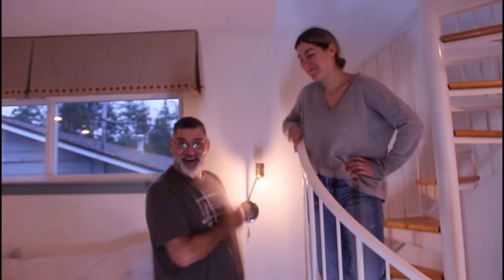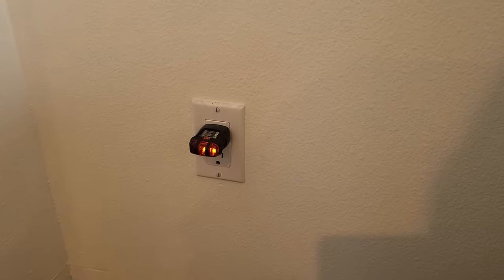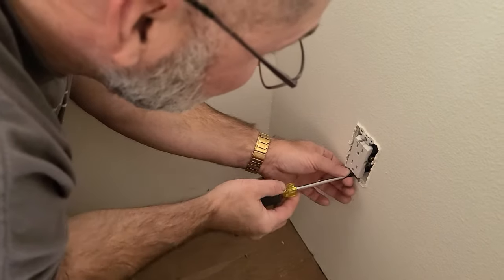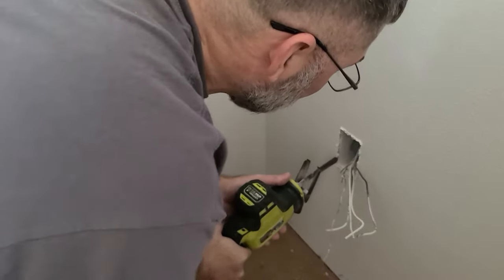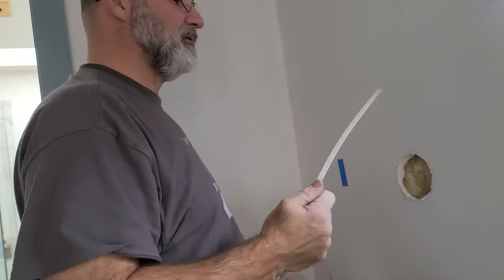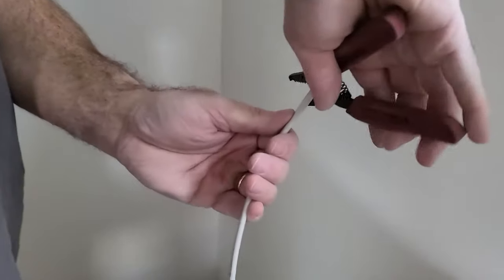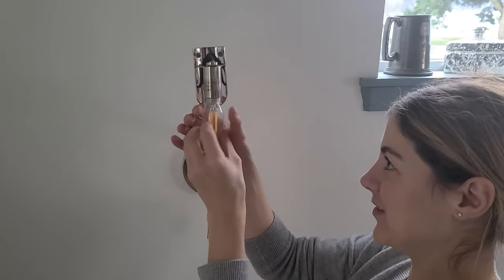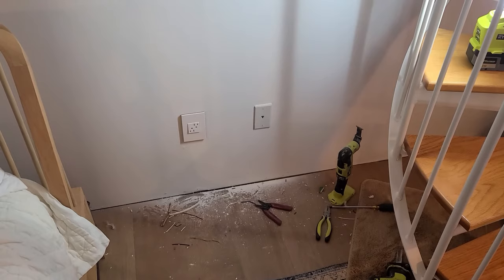Six EASY steps to bedside lighting! | Wall Sconce Installation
I recently had the opportunity to install sconce lighting on both side of the bed is a customer's home. She picked one of the light up on the second hand market, and a second from a lighting distributor. This are not cheap lights, by any means.

We were very fortunate that there were electrical outlets directly below where we wanted to install the sconces, and there were clear stud bays straight up! It was just a matter of removing the old receptacles and the boxes, fishing a new wire leg up to the hole we cut in the drywall. connecting everything together, and she now has accessible reading lights on each side of the bed!

She says this is going to encourage her to read more to her daughter, if that isn't the best reason to install new sconce lights, then I do not know what is!

Hudson Valley Lighting 6341-PN Patten - One Light Swing Arm Wall Sconce - 5.75 Inches Wide by 17.5 Inches High, Finish Color: Polished Nickel

Legrand Adorne 15A Tamper-Resistant Outlet with Matching Wall Plate (White Finish), ARTR152W4WP, 4-Pack

Klein Tools 7314 #1 Combo-Tip Driver, 4-Inch Fixed Blade

Carlon B114RR-UPC Single Gang Old Work Box

Carlon B618RR-UPC Ceil Round Old Work Box, 4.53, Blue